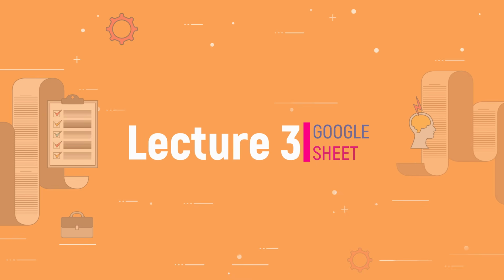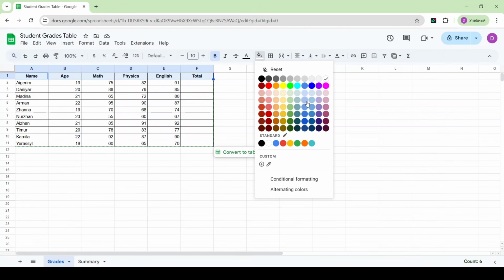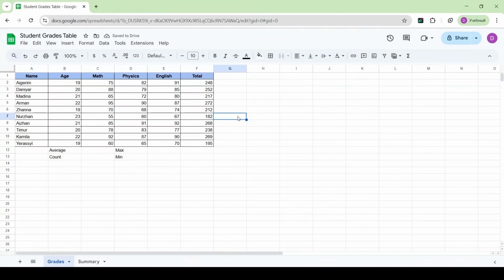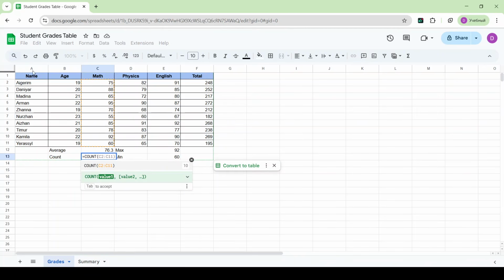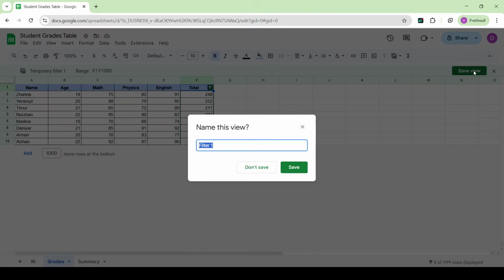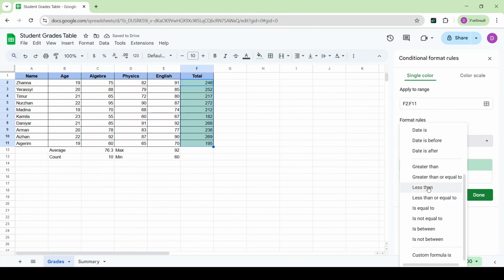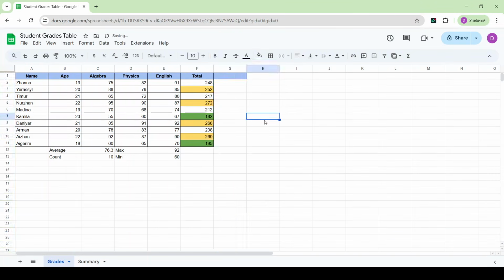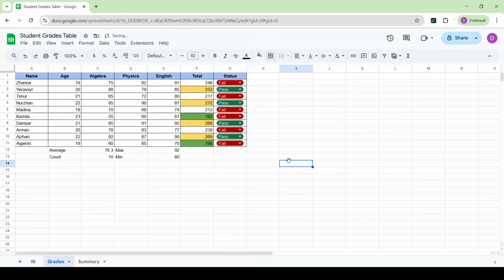Lecture 3. Google Sheet